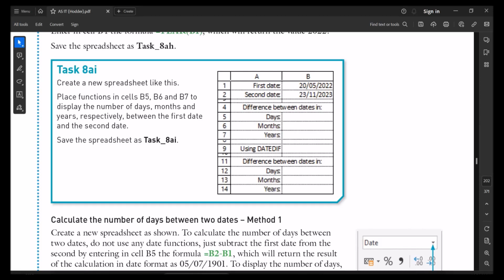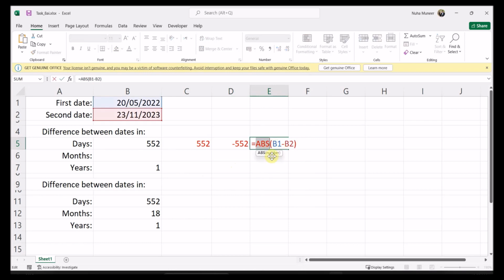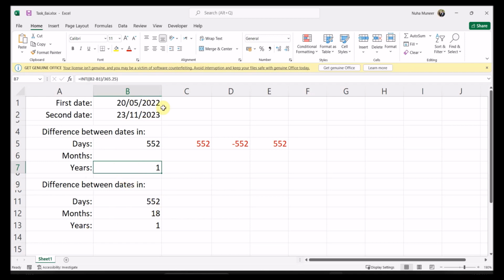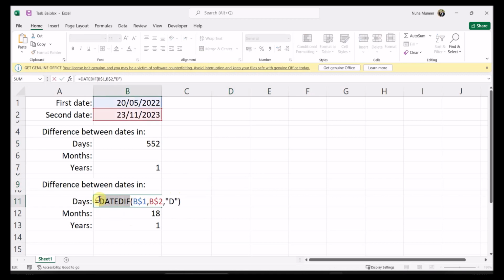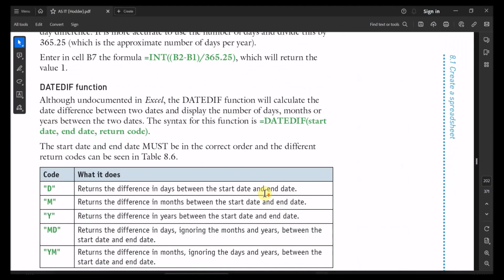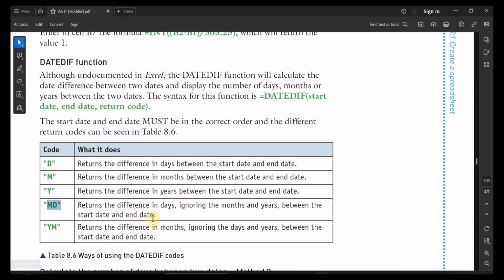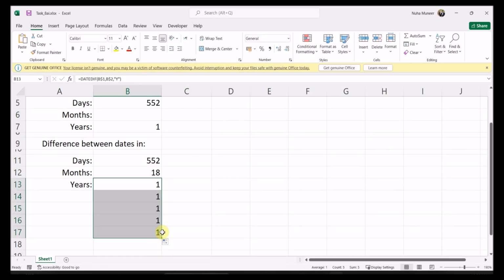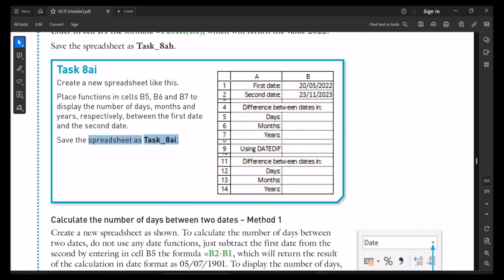Task 8ai | Chapter 8 Spreadsheet | Cambridge AS IT 9626